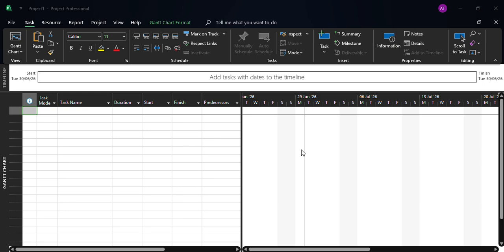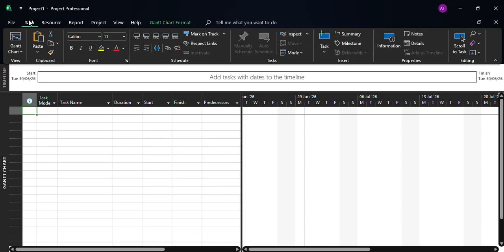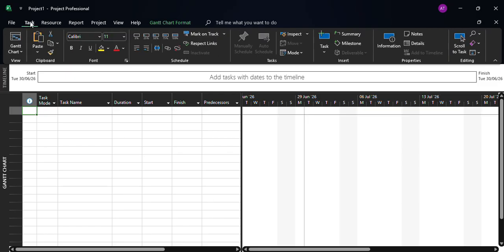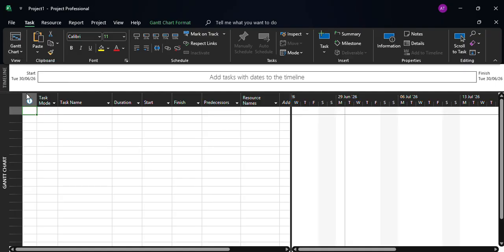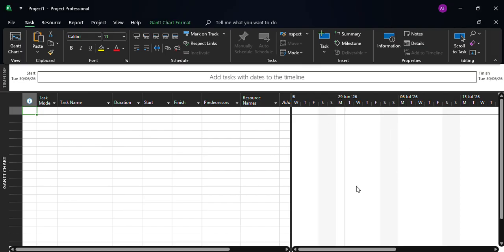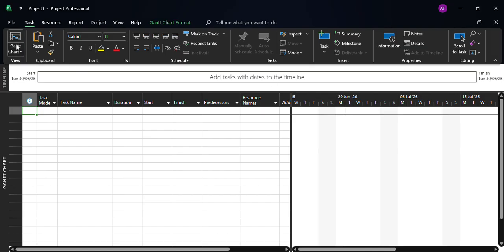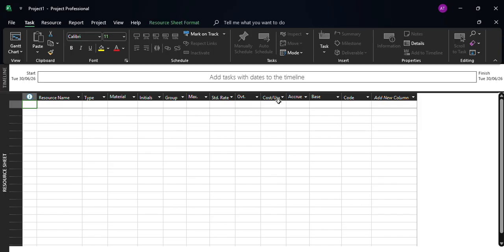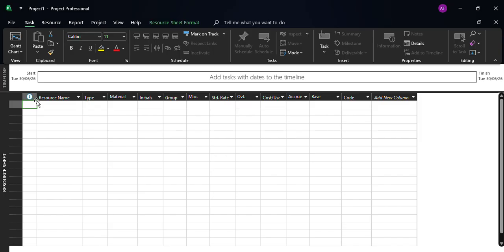Understanding the MS Project Interface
MS Project Mastery Series – Episode 2